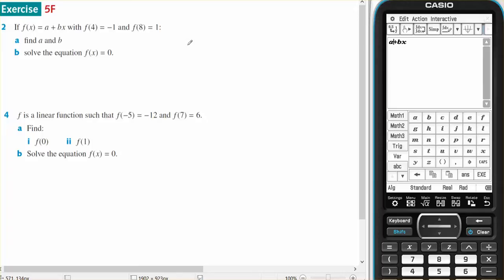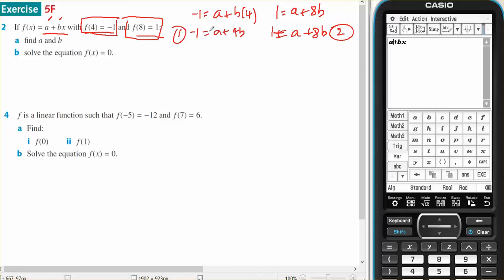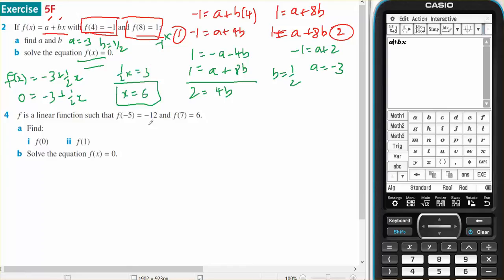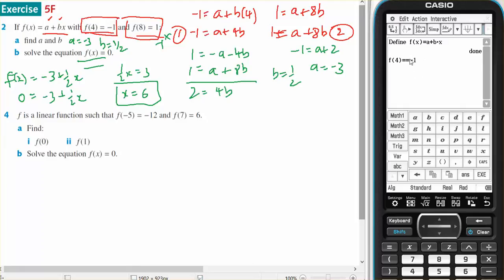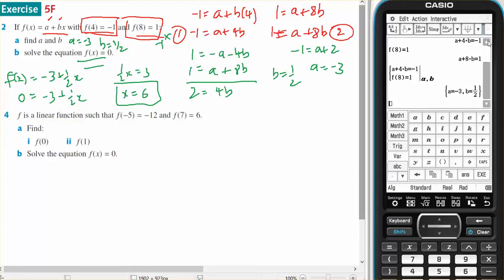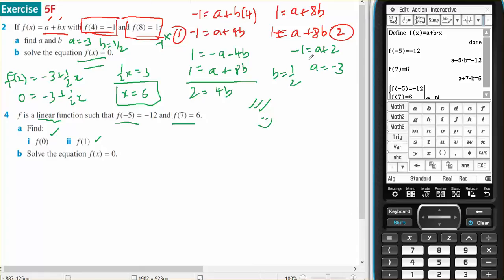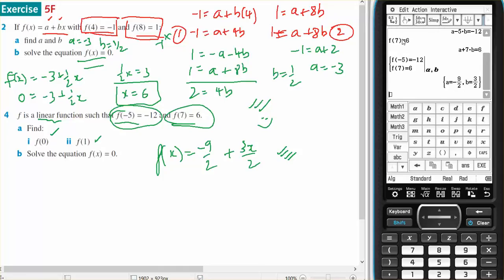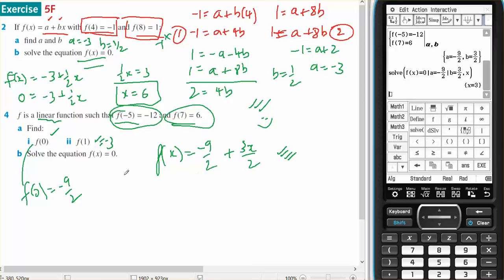mm12 5F No 2&4